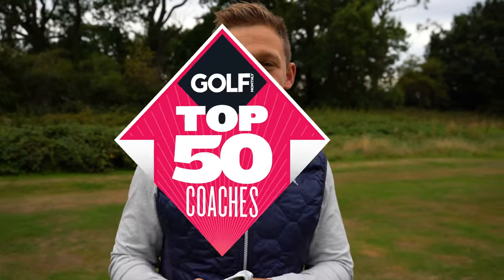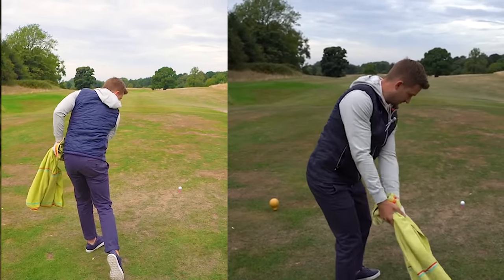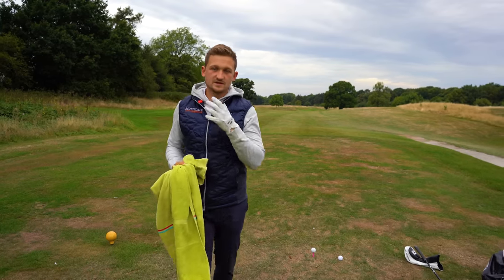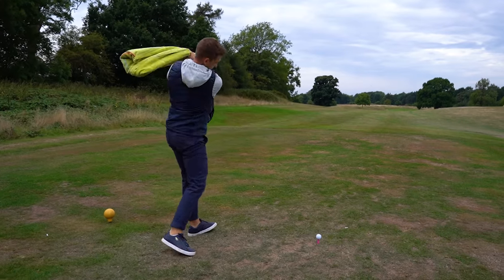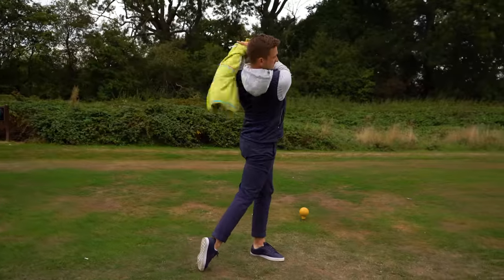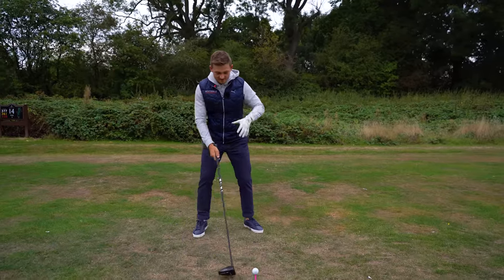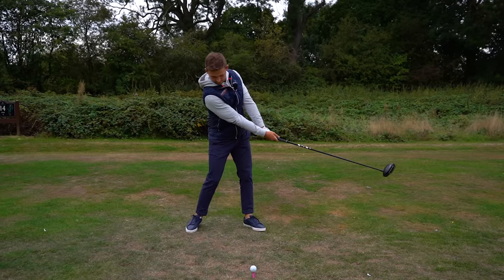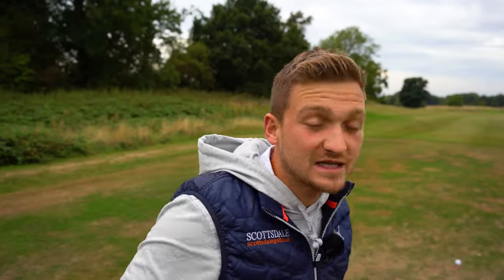DO NOT Share This Downswing Secret With ANYONE (NEW HACK!)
This is quite possibly the best downswing tip and advice I have ever used, this works on every single one of my clients when it comes to improving their backswing. This is a new hack that I have been using with my clients and I can't get over the results. It is so simple and easy to take out onto the golf course, which is why i love this so much.

This downswing drill can be done on the golf course, on the driving range and you can even do this at home!!

The reason I say don't share this downswing secret is because of how unbelievably good it is! Downswing rotation is so important and the results are absolutely unbelievable!

Don’t share this downswing secret with anyone else!! NEW HACK!!

PGA Golf professional Alex Elliott shows you This SMALL Golf Swing Change Has A HUGE IMPACT ON Ball Striking!!